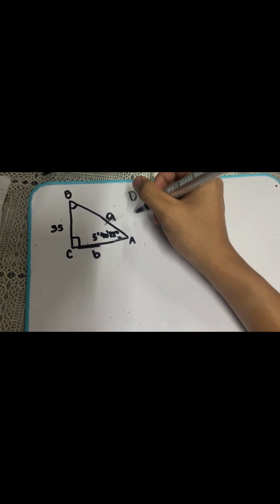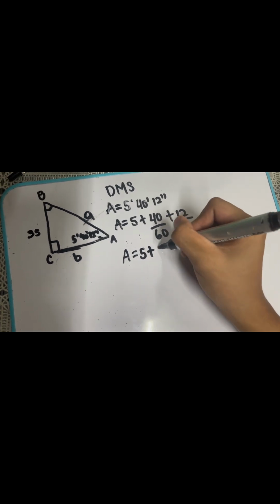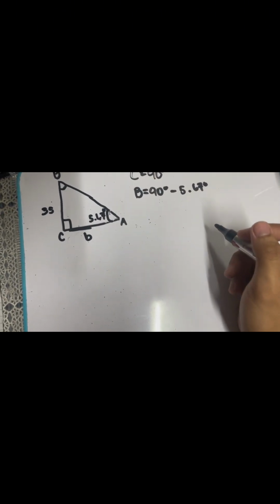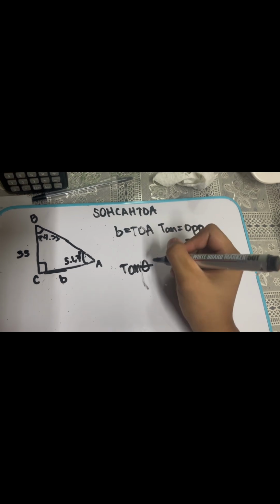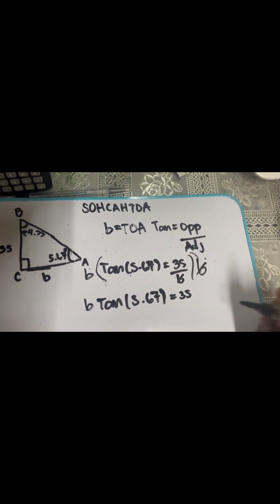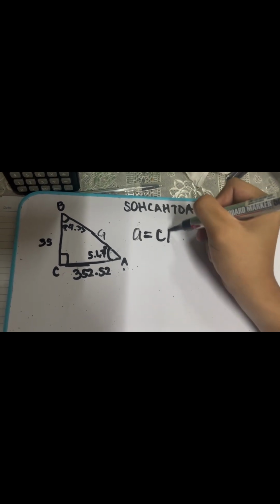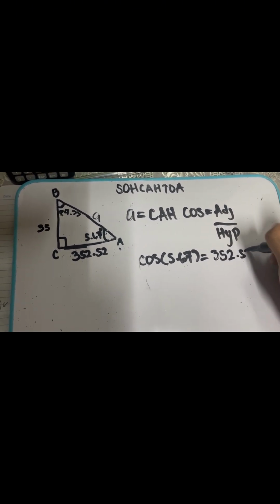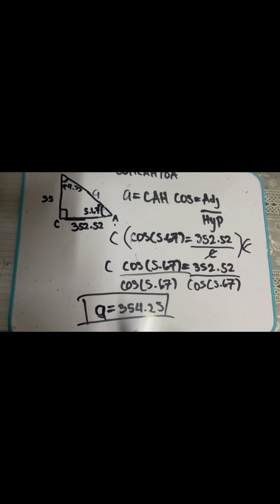trigonometry: getting the sides and opposite angle of a right triangle